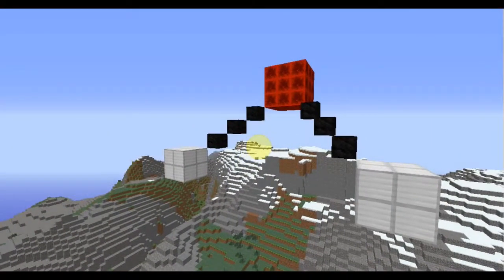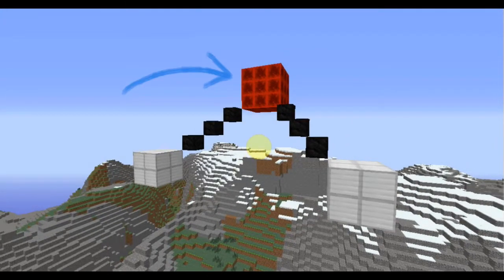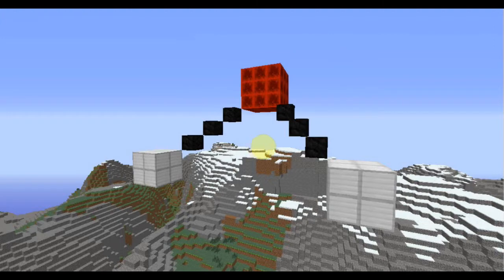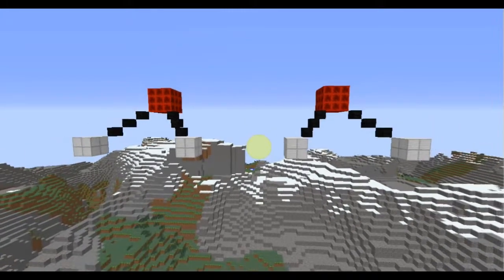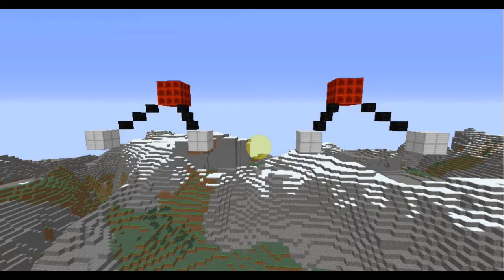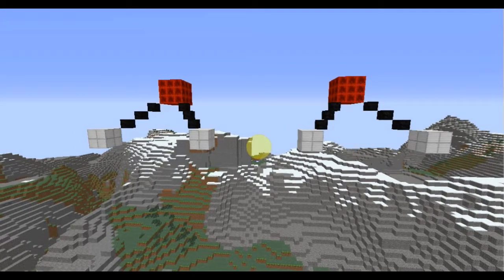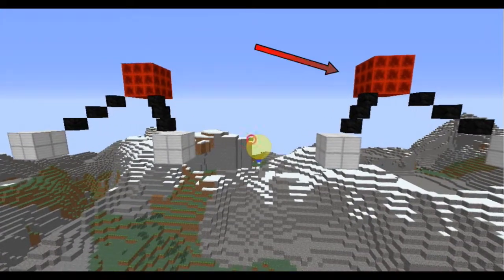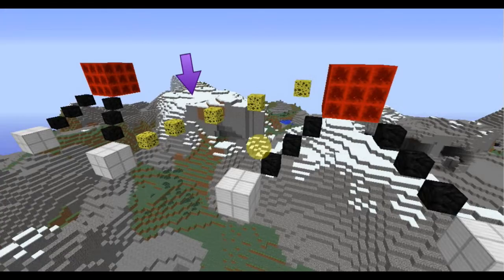What are Intermolecular Forces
A short video I made for my chemistry class, enjoy!